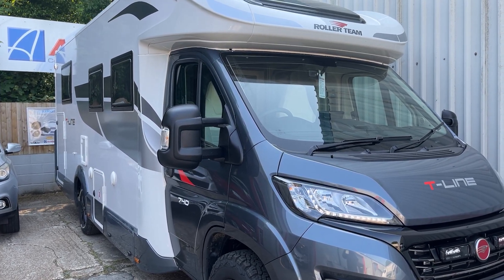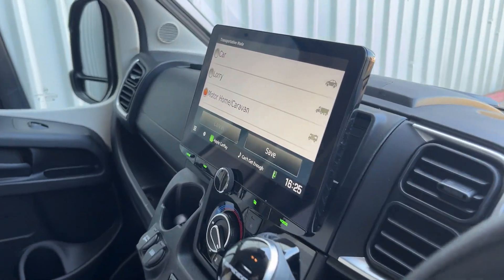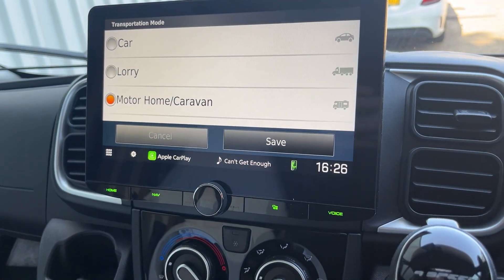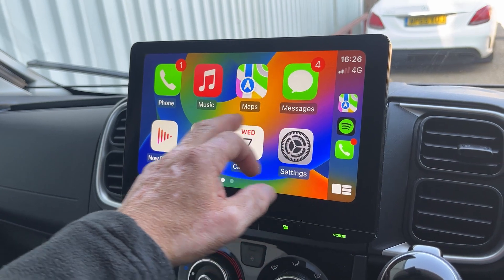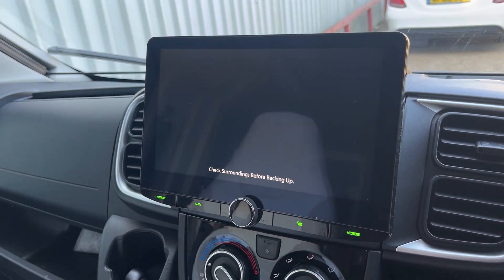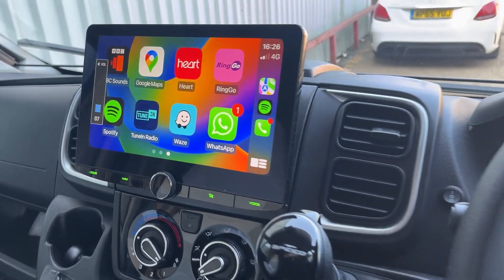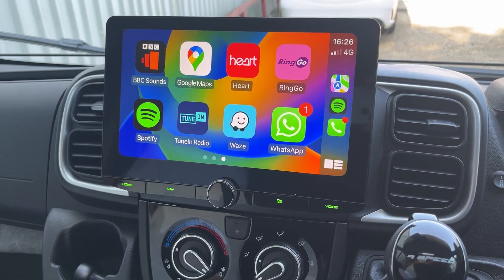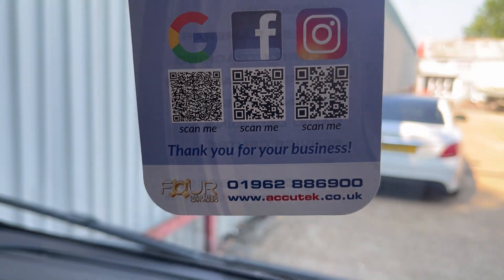GPS Sat Nav System Designed for Motorhomes, Camper Van DNR992RVS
Fiat Ducato Series 8 T-Line 2023 gets a fabulous car stereo upgrade the KENWOOD DNR992RVS - UK/EU Garmin Motorhome & Camper Van navigation is designed for motorhomes, & camper vans. 10.1" HD touchscreen floating panel CarPlay, Android Auto & Android Mirroring multimedia system. Plus retaining the Ducato's rearview camera and steering wheel controls.

Accutek
Unit B Foundry Yard, London Road
Kings Worthy